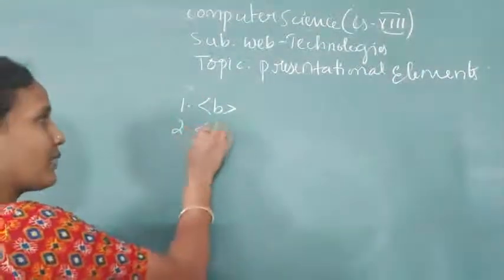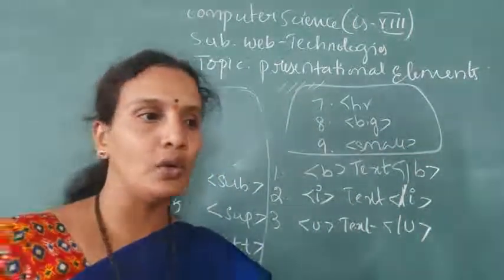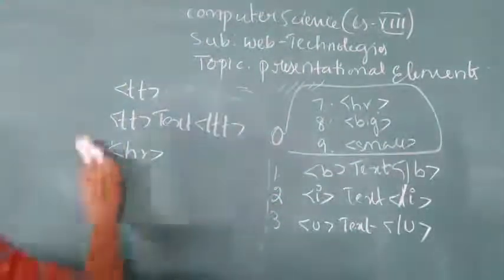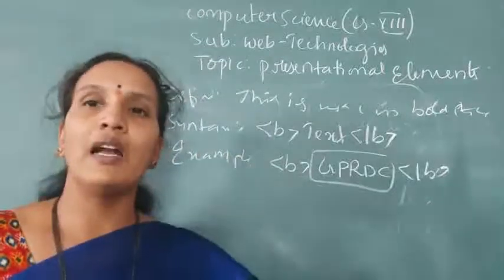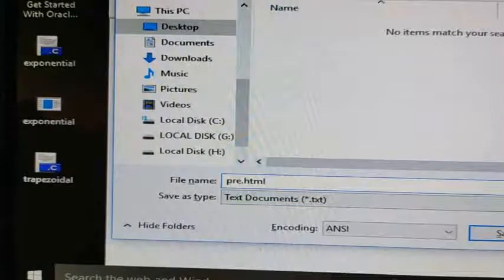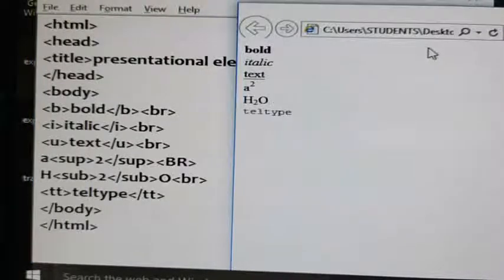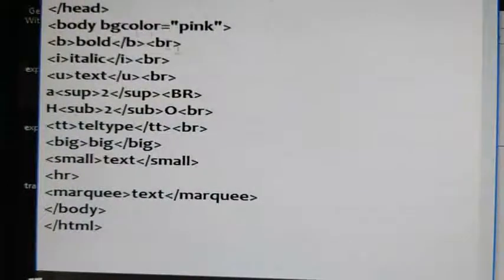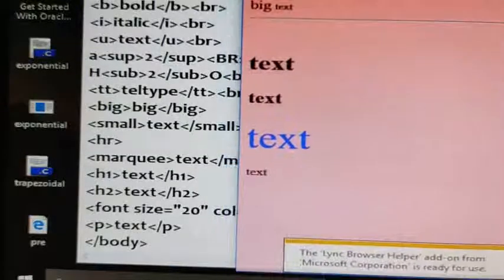wt lecture- 5 presentational elements